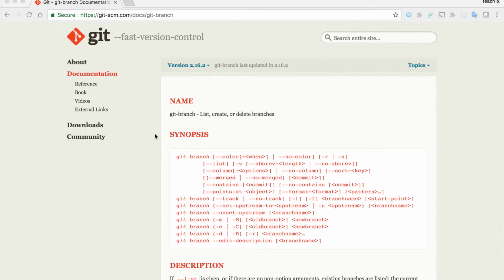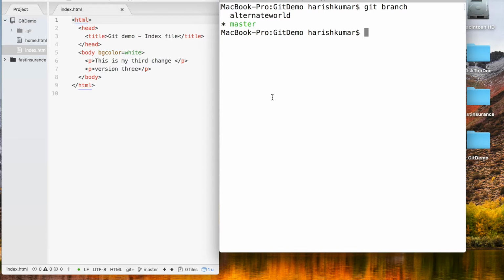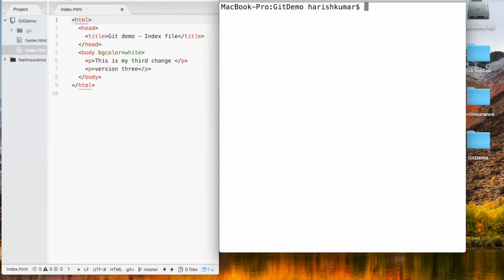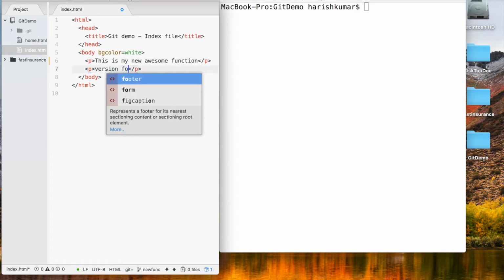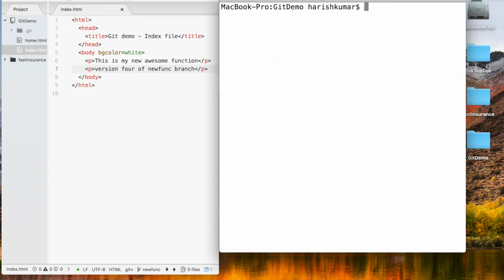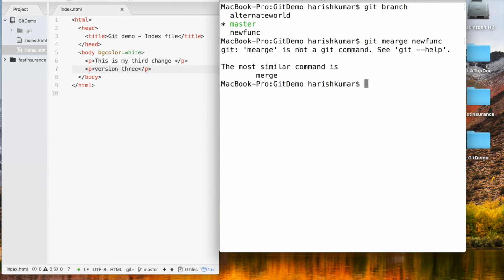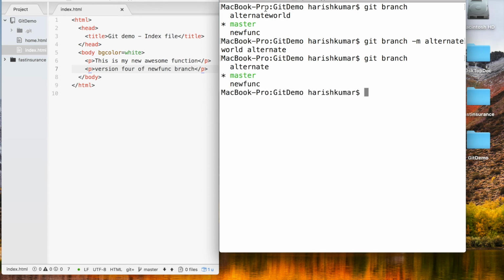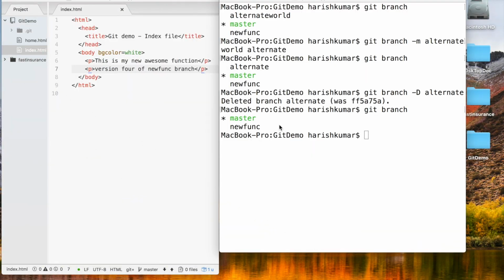Chapter 6 : GIT / GITHUB - Working with GIT Branch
Tutorial about working with GIT branches, learn in details how to make sense of git branches and use them in proper way.